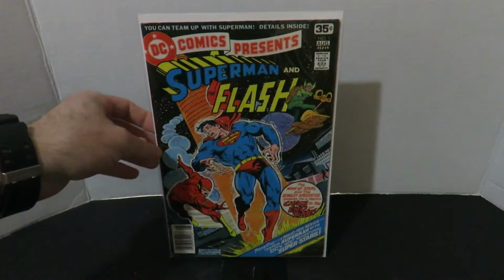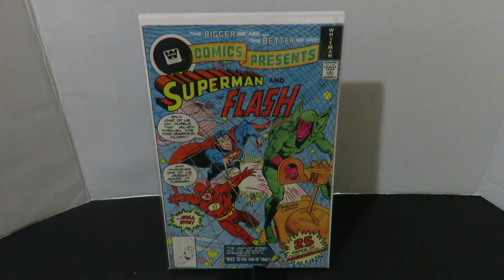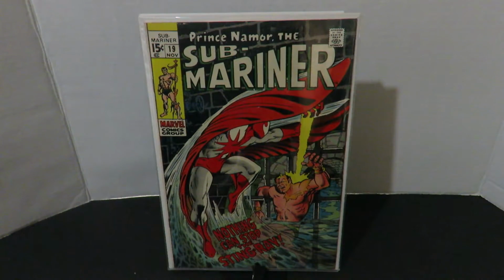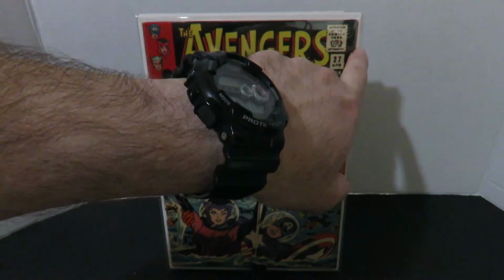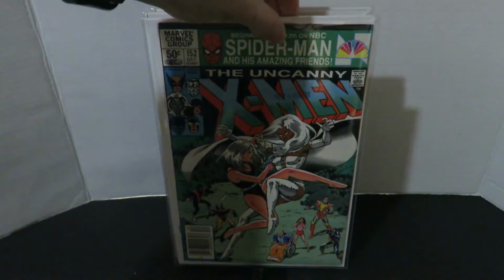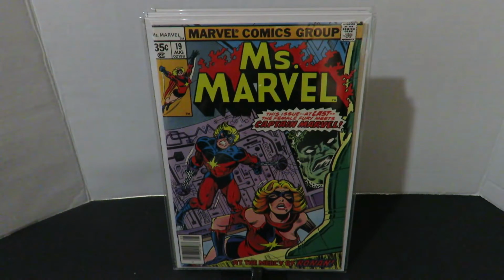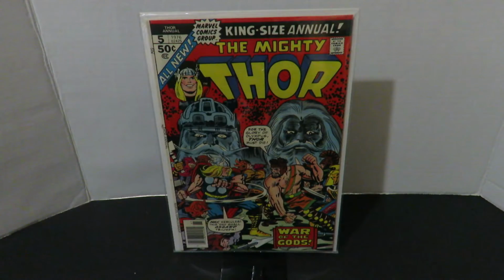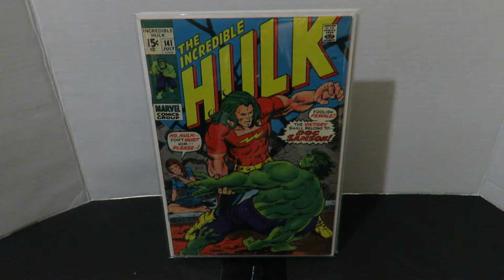Comic Book Haul Fall 2017 04